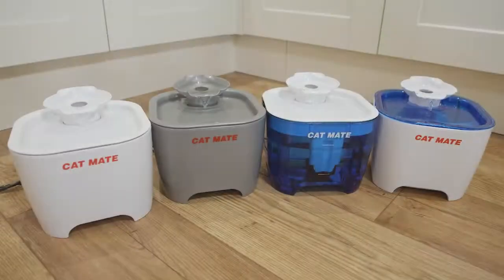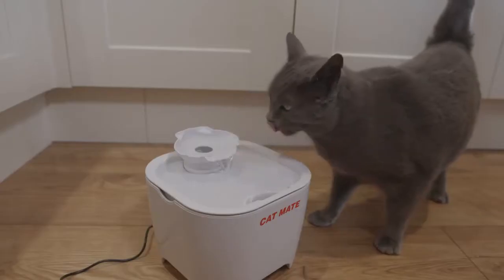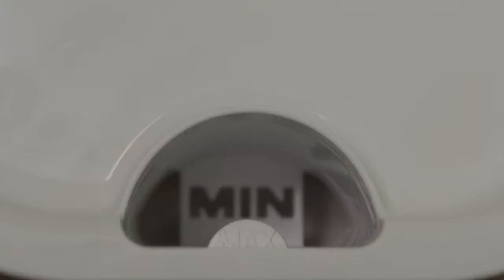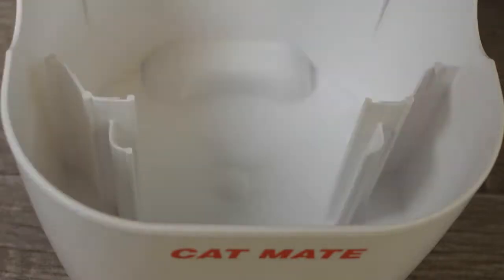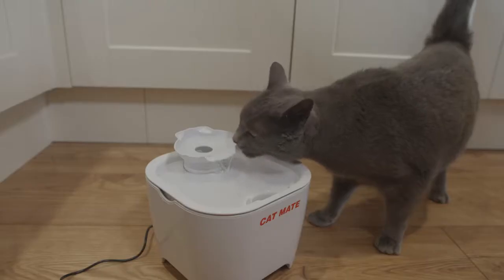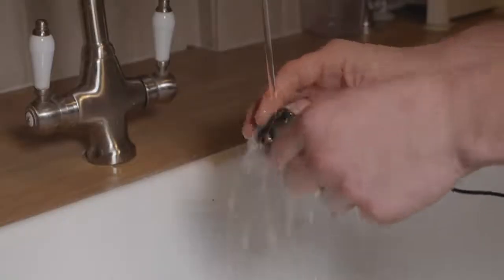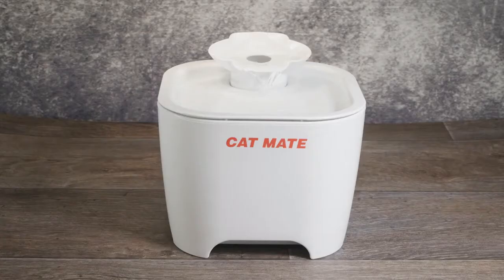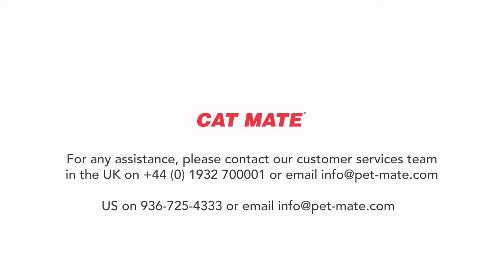Cat Mate Shell Fountains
The Cat Mate Shell Pet Fountain is exceptionally quiet in operation and maximizes the appeal of drinking with its multi-height drinking levels. The included replaceable 3 stage filter cartridge keeps the water clear, fresh and free from odors, just the way your pet likes it. The fountain has a generous water capacity of 100 fluid oz. making it ideal for up to three cats or a small dog. Maintenance is simple as the bowls are dishwasher safe and the replacement cartridge easily slides into position.